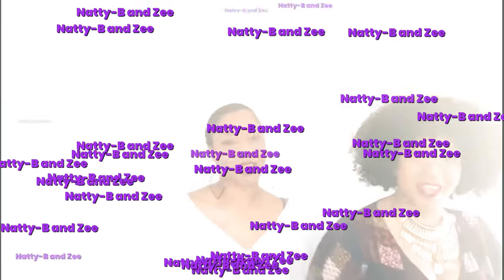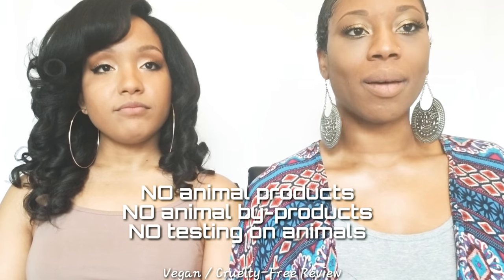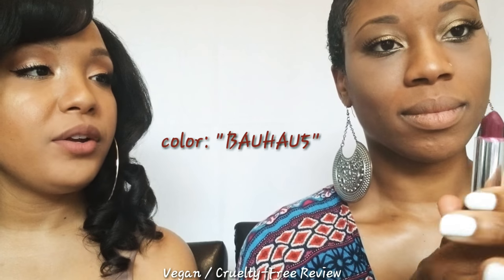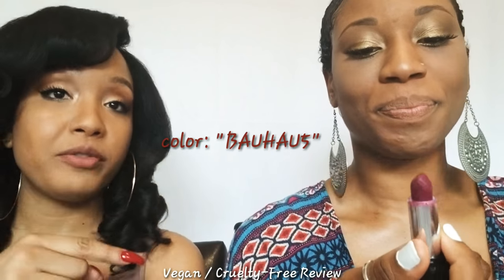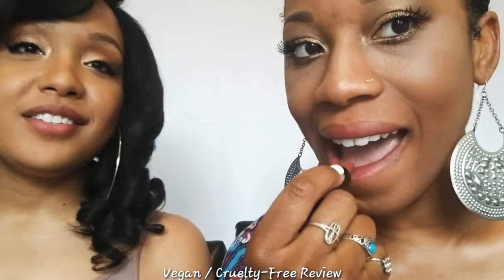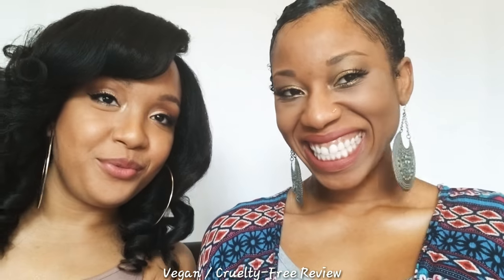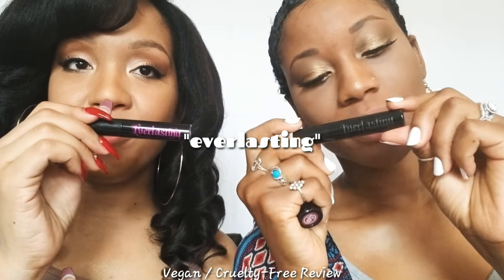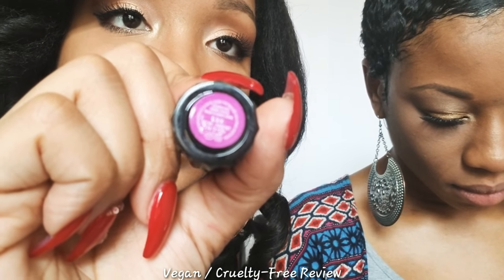"EVERLASTING GLIMMER VEIL / 'COVEN' Kat Von D -Review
Watch us try on 8 colors from Kat Von D's vegan lipstick line; Creme & Studded Kiss Matte & her new glimmer veil! We give you our honest and tell you if they are worth your coins!

Tiwa Savage ft. Koredo Bello - "Romantic"
Bruno Mars ft. Cardi B - "Finesse"
Bisola - " Turn Out The Lights"